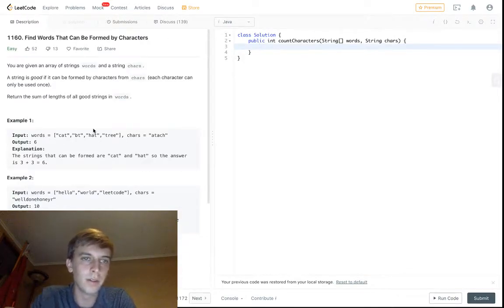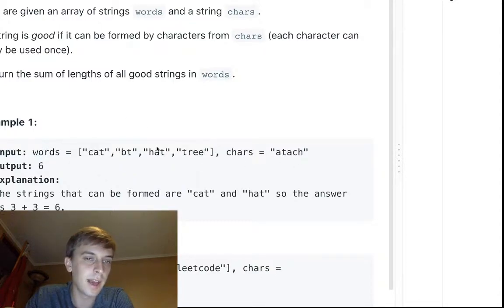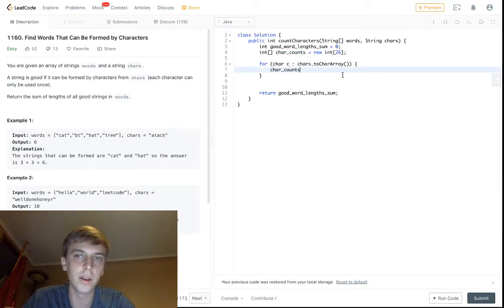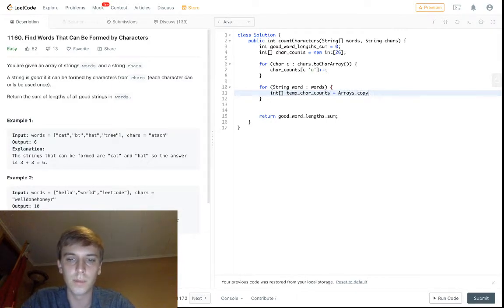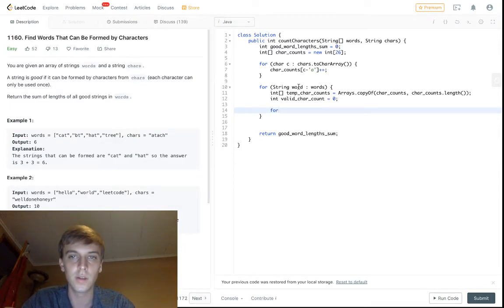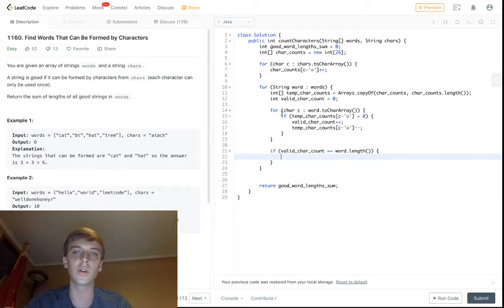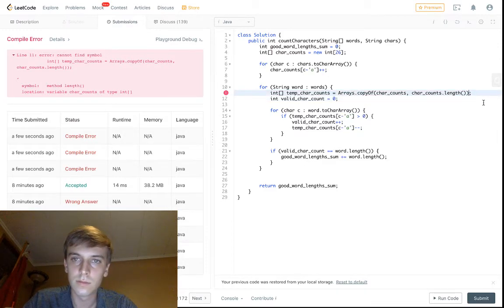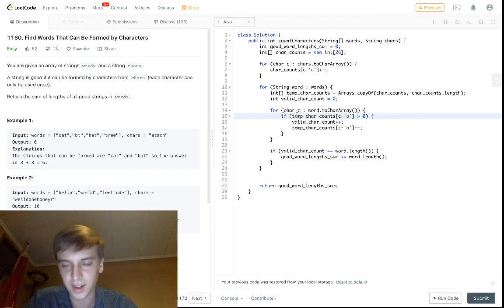LeetCode Find Words That Can Be Formed by Characters Solution Explained - Java